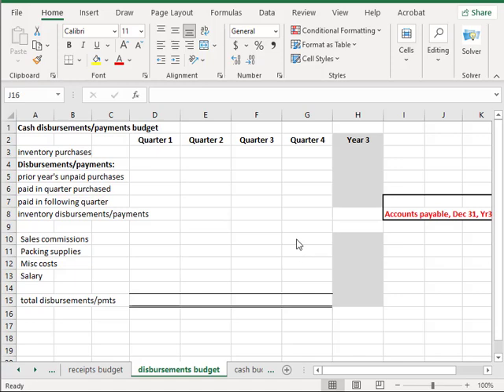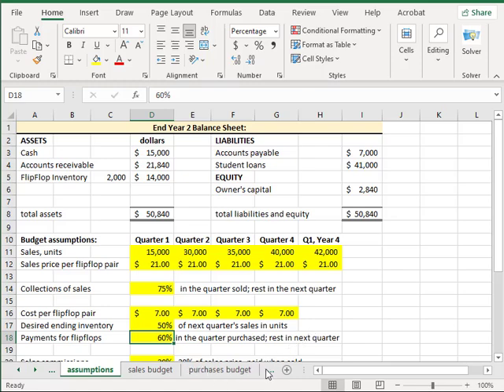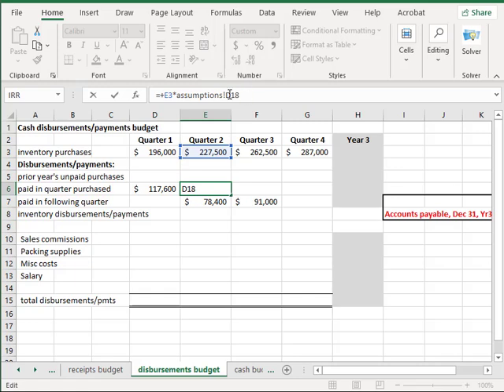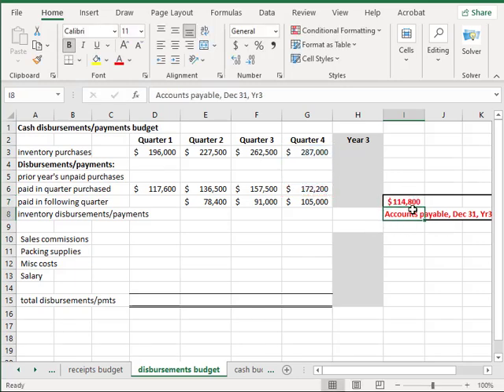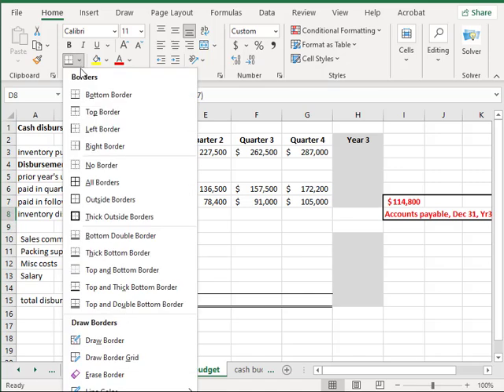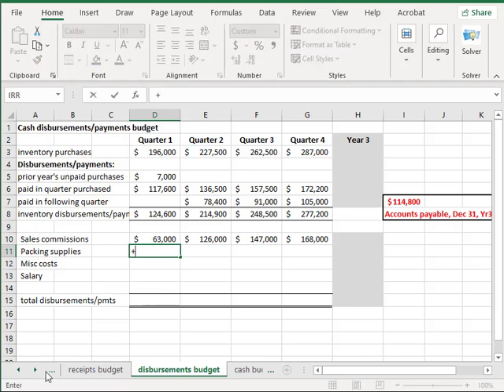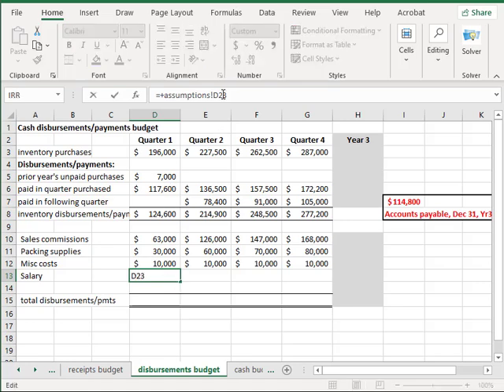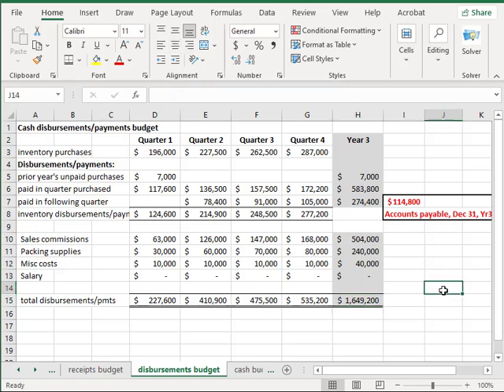ACC 277 Sole Life budget project video disbursements budget